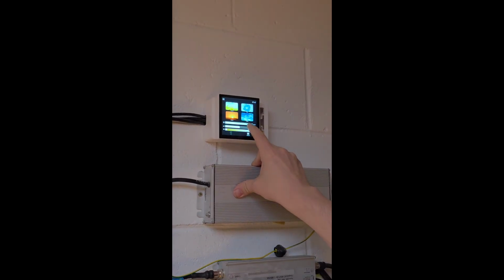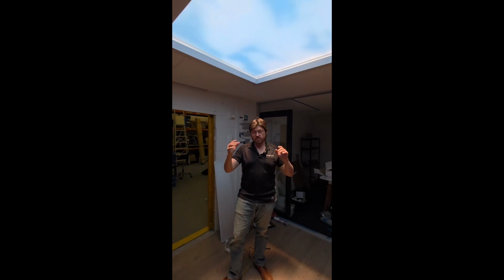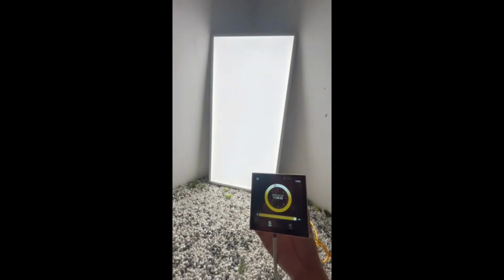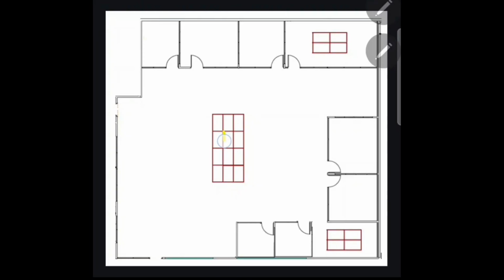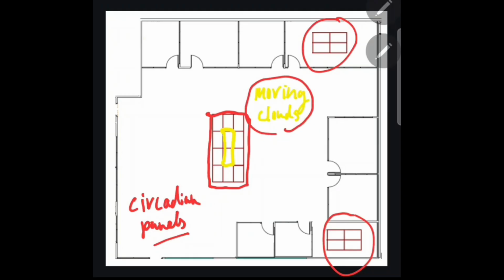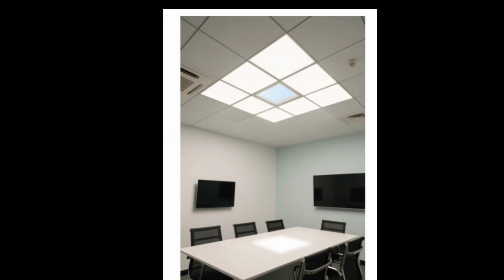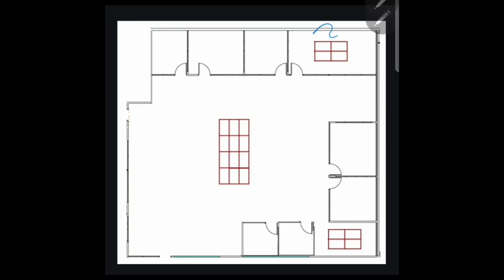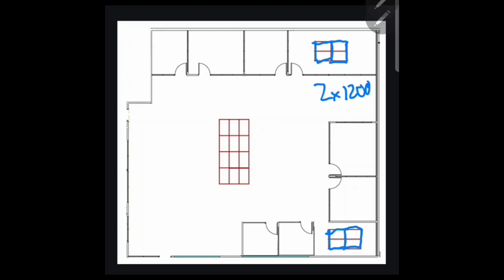Artificial skylight panel lighting advice for office project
Product and configuration advice for office project where there is no natural sunlight so would like an artificial skylight solution